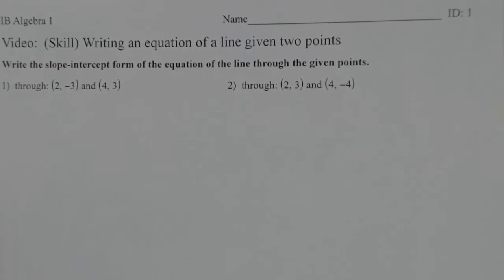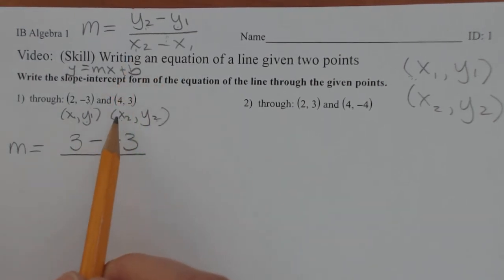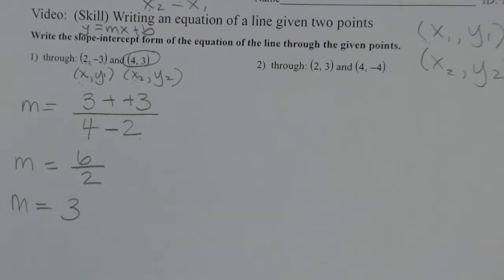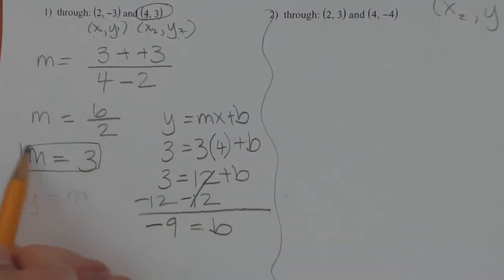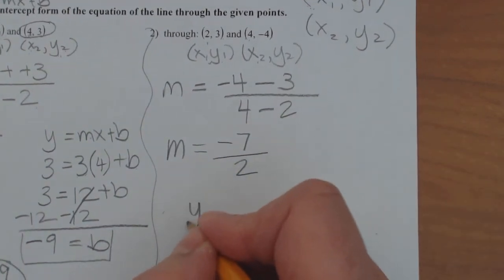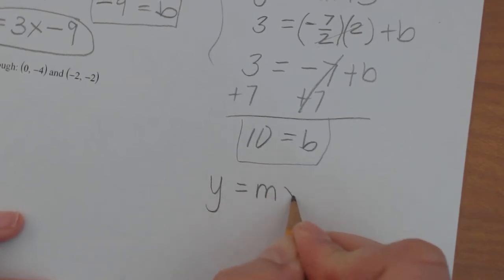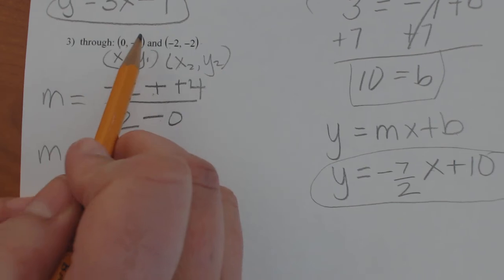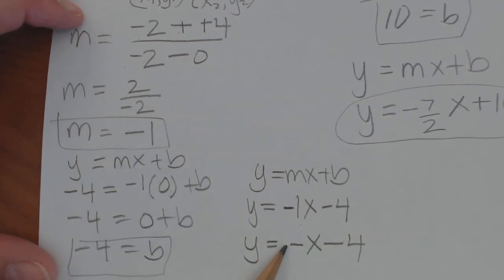Skill Writing an equation of a line through two points